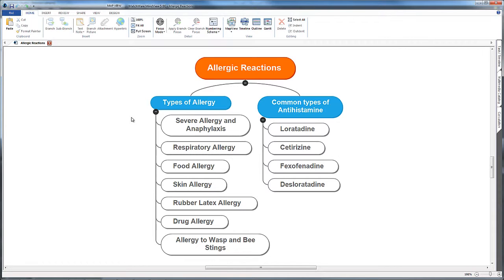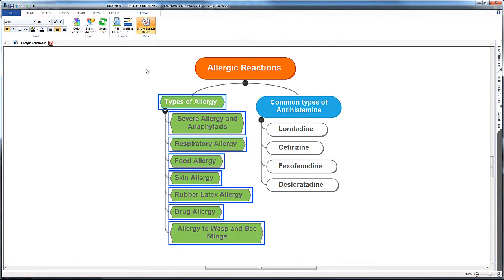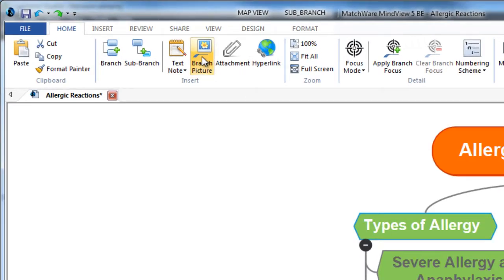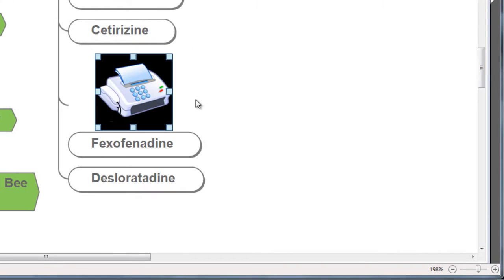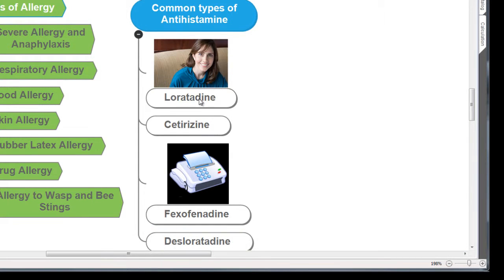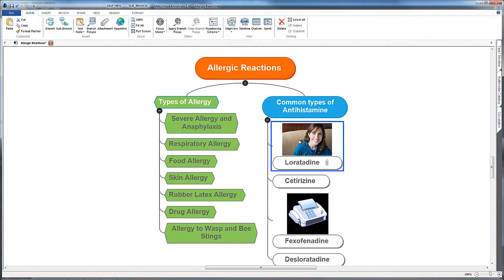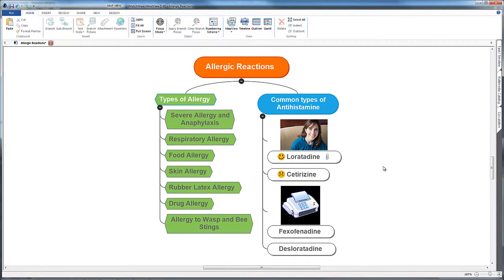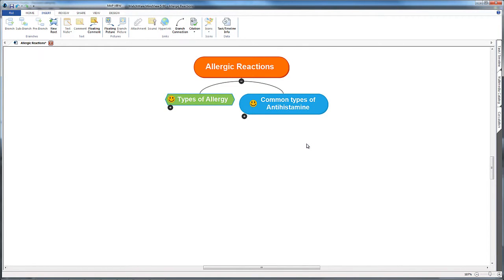6: Revision using a mindmap.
Revising with a mind map using images and text in combination, (dual coding). Examples given on Mindview 5.